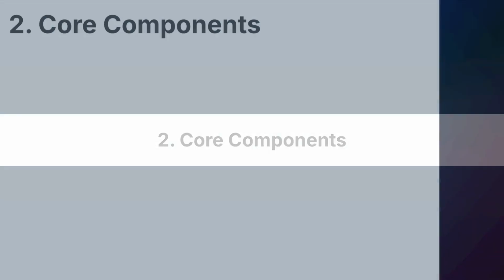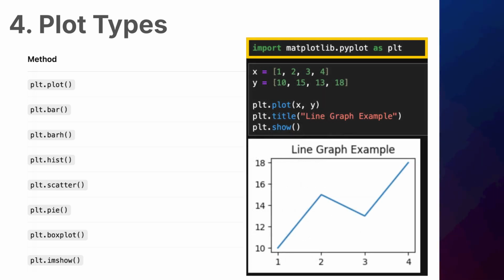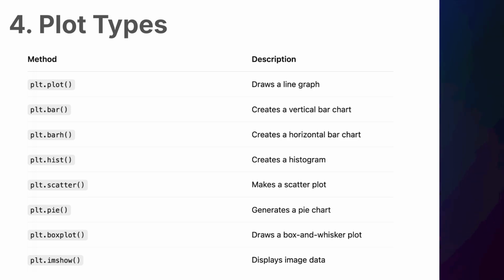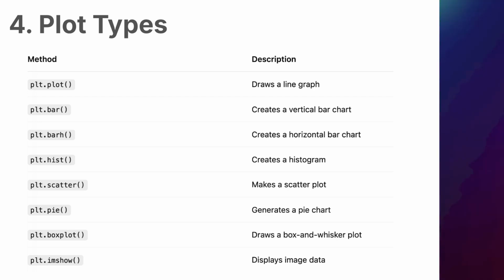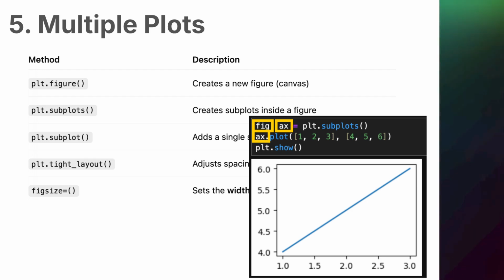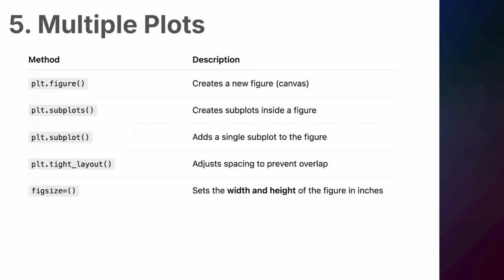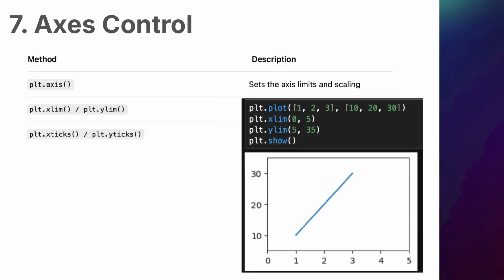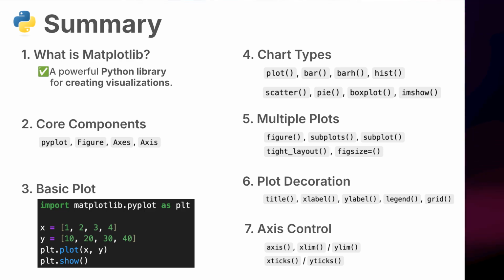Stop Making Ugly Graphs — Master Matplotlib Like a Pro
Master Data Visualization with Matplotlib — The Essential Python Library!

Matplotlib is the backbone of Python data visualization. In this beginner-friendly video, you'll learn how to create clear, informative, and professional-looking charts and graphs for your data analysis projects.

✔ What Matplotlib is and how it fits into the Python ecosystem
✔ Understanding the core components of a Matplotlib plot
✔ Creating basic plots from scratch
✔ Exploring various chart types: line, bar, scatter, and more
✔ Displaying multiple plots in one figure
✔ Enhancing plots with labels, titles, legends, and colors
✔ Customizing axes and controlling scales for clarity

🚀 Start visualizing your data like a pro—Coding Fab guides you step-by-step through Matplotlib essentials to turn numbers into insights!